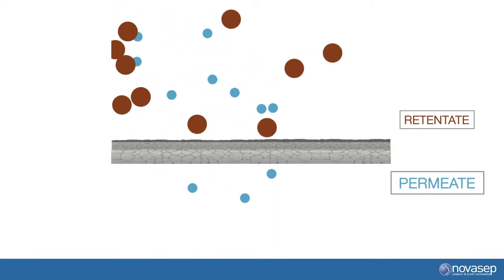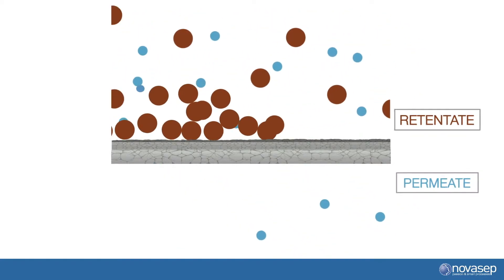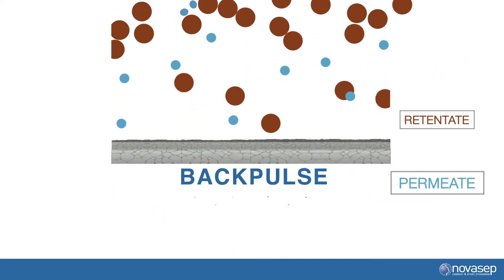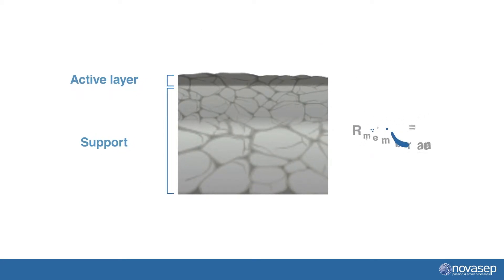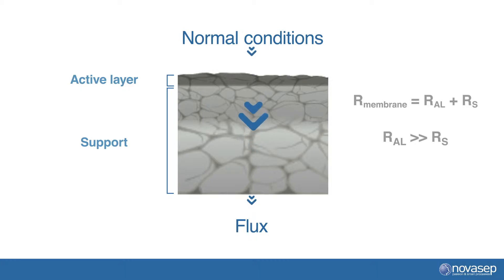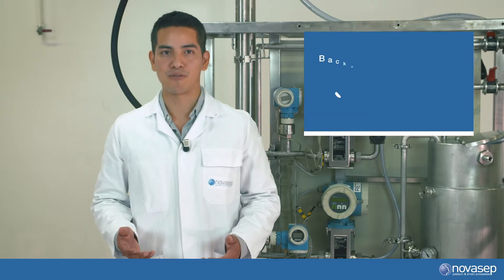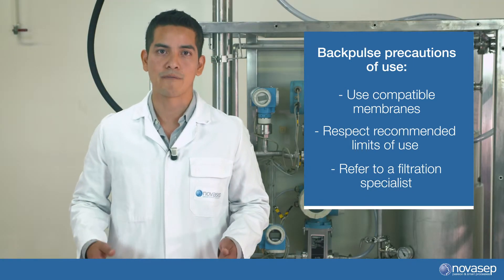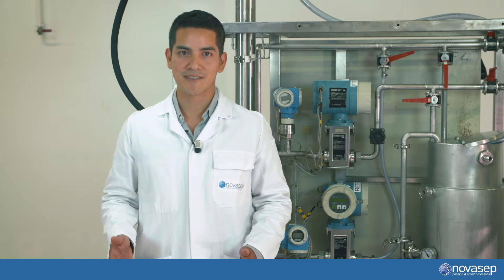Piloting to size and industrial cross-flow filtration system / 5 - Backpulse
Cross-flow filtration is widely used for clarification or concentration steps in various industries, including sugar and sweeteners, dairy and fermentation.
Pilot trials are a key step for the successful development of your industrial cross-flow filtration unit. This 8-part video series aims at giving you the main parameters to consider when conducting these trials.

In this 7th, discover how the backpulse function can improve your cross-flow filtration performance.

Need a pilot unit, ceramic membranes or a partner to develop your industrial cross-flow filtration unit?

Discover the other episodes of our 8-part video series about cross-flow filtration piloting trials: